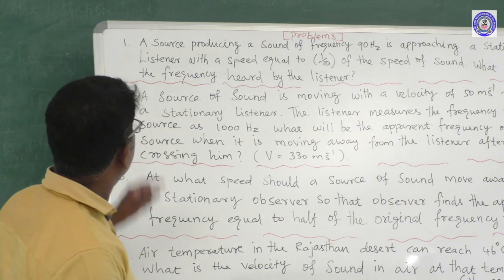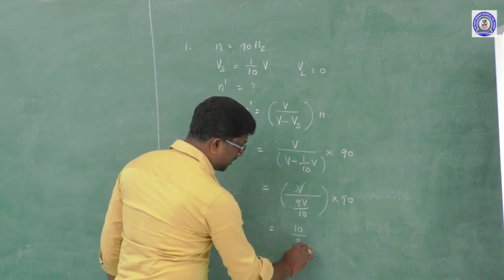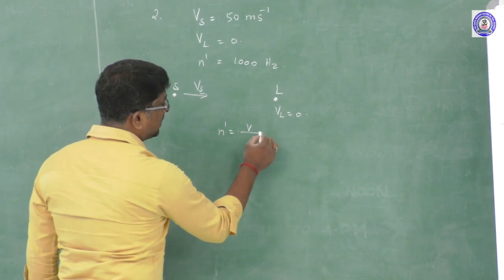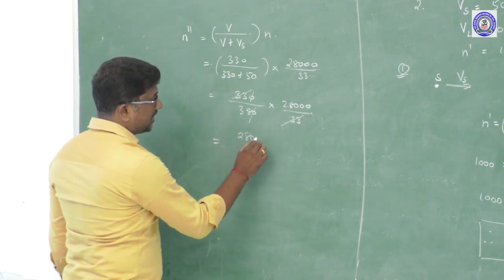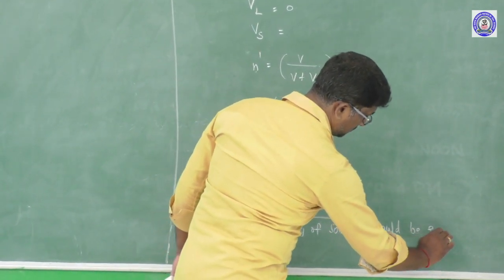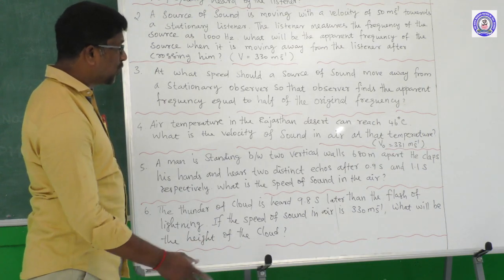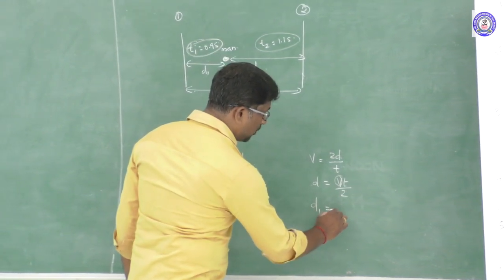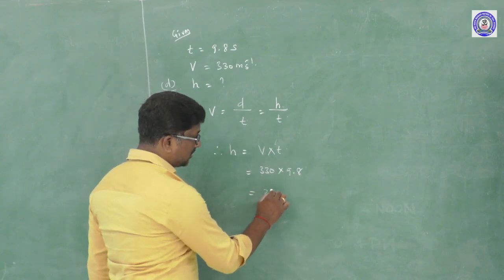10 TH Physics [ R.RAVIKUMAR ]-PART-3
10 TH Physics [ R.RAVIKUMAR ]-PART-3